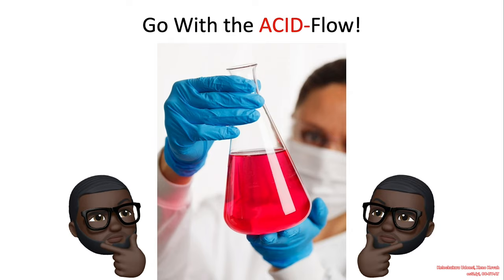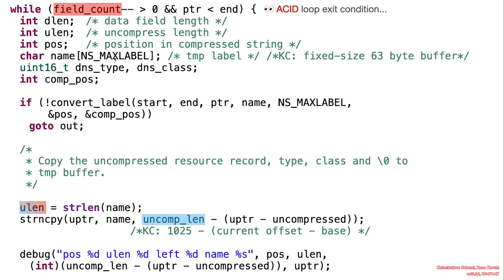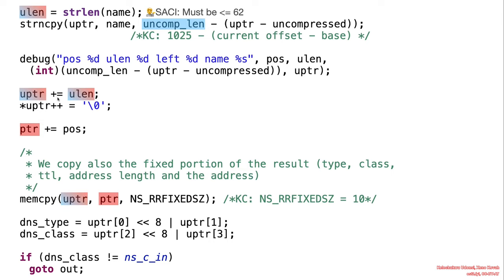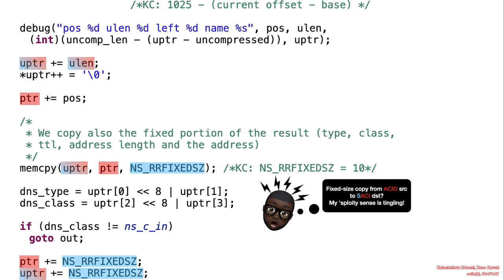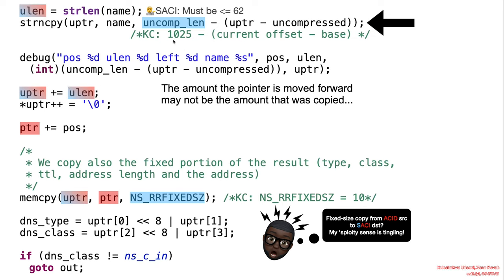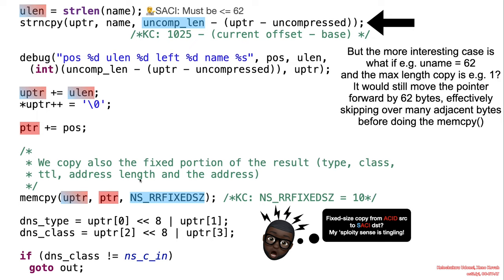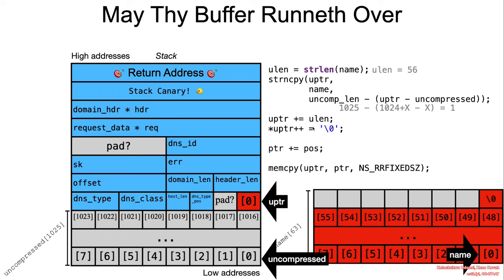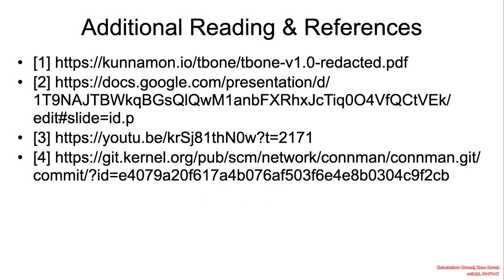Vulns1001 05 Out-of-Bounds-Write CVE-2021-26675🥩 02 ACID Flow